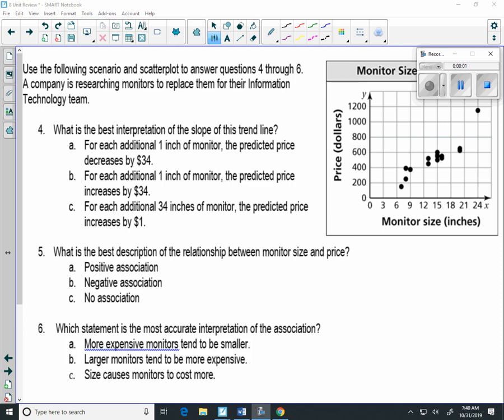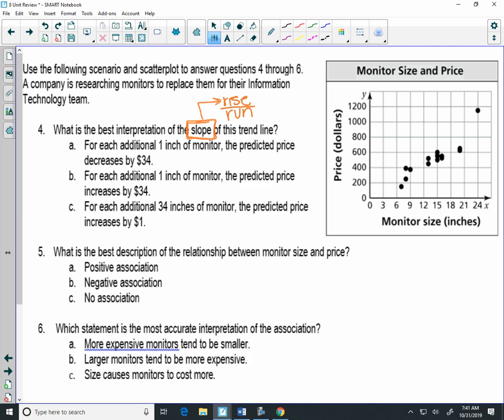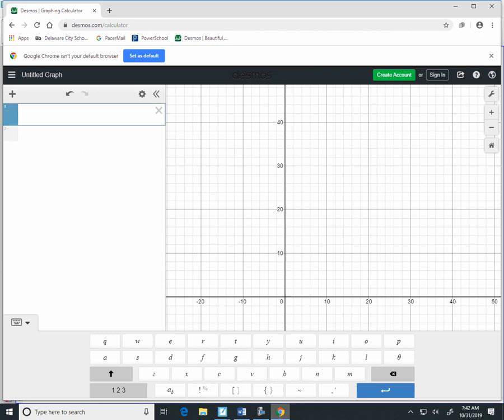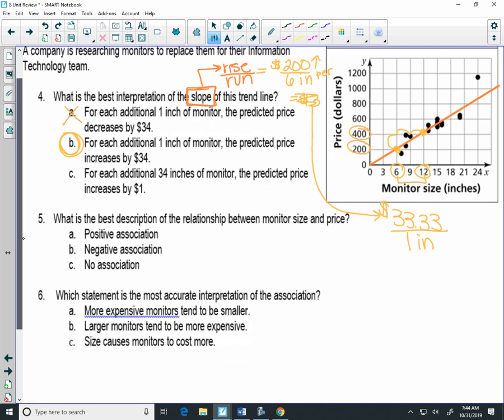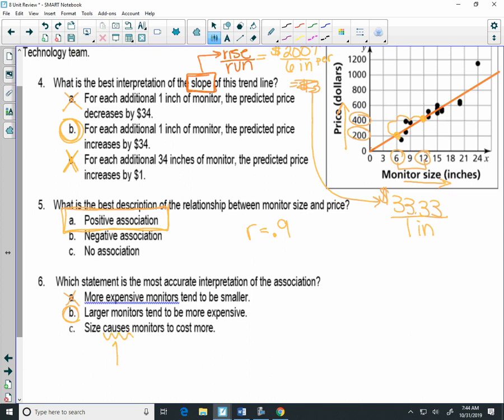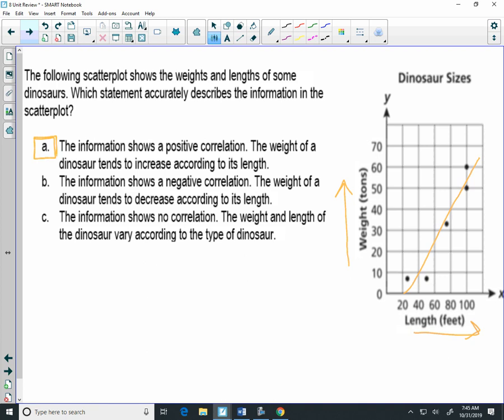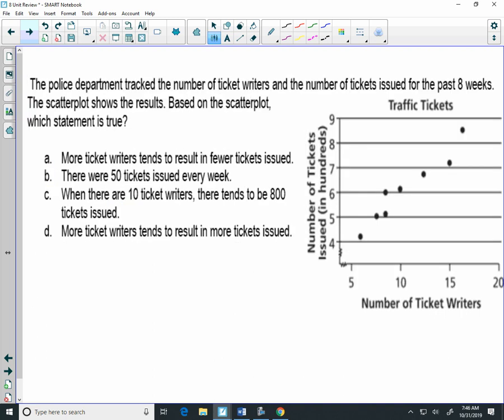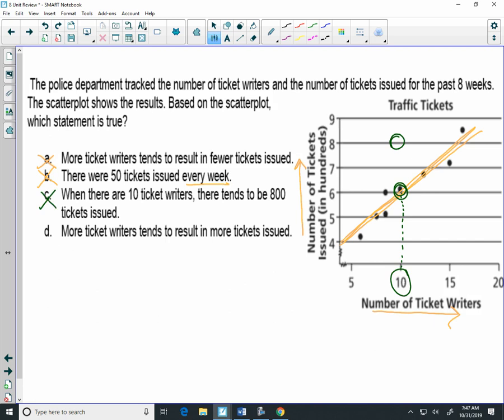Linear Reg Review MC